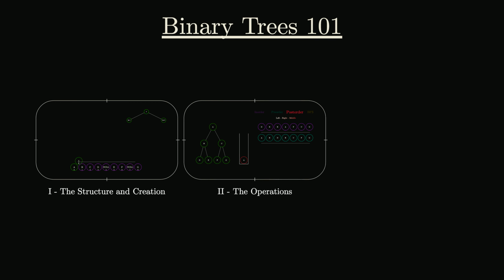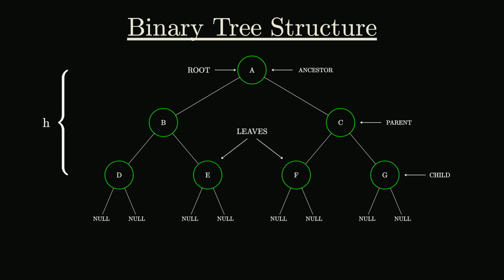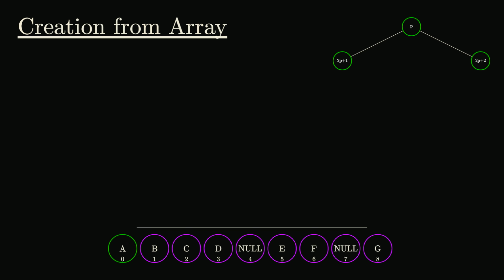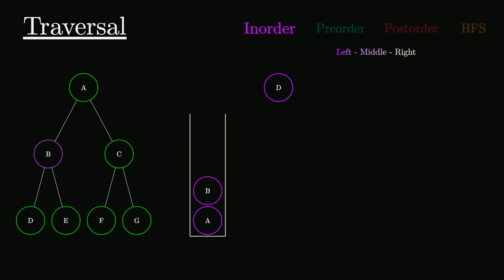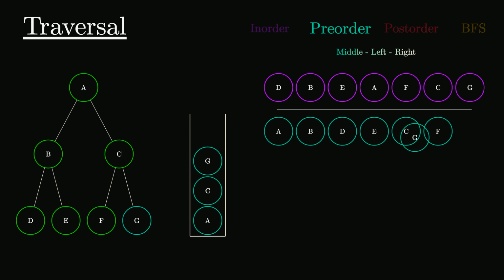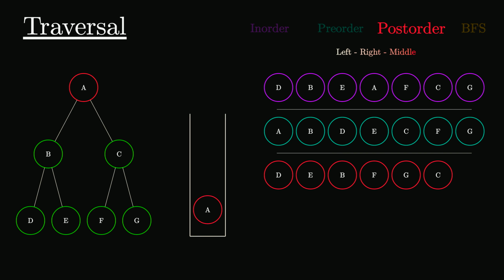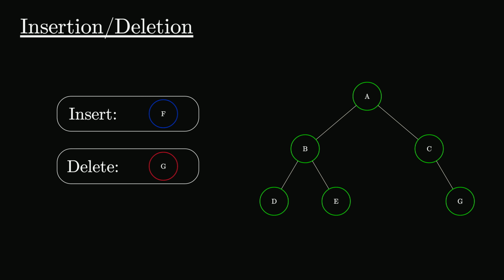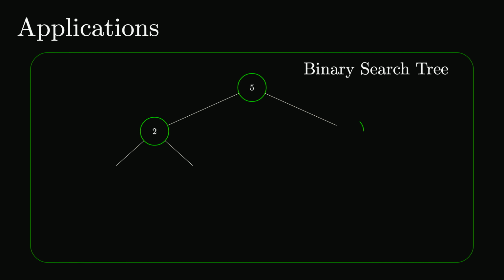Data Structures - Binary Trees 101 (4K60fps)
Contents:

00:00 Intro
01:02 Structure
04:33 Operations
12:17 Applications
15:32 Outro